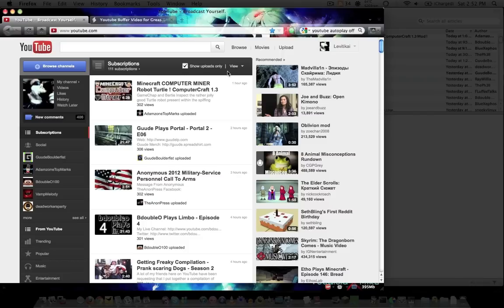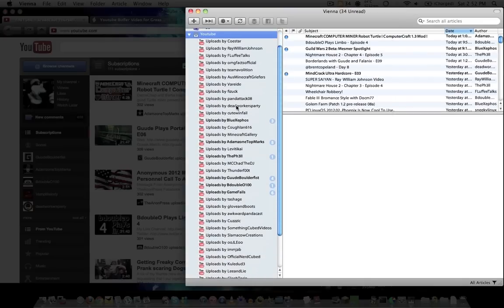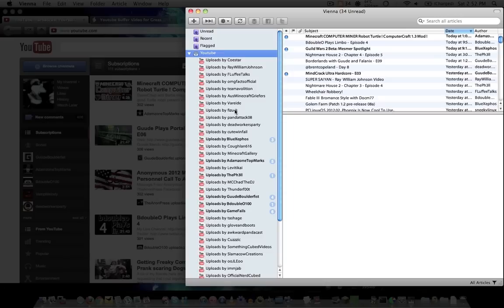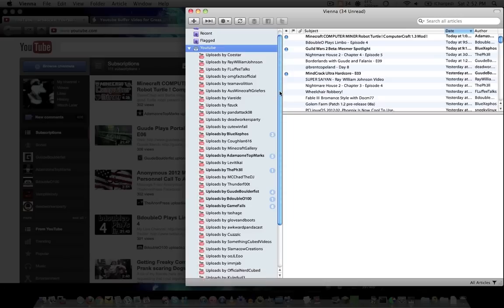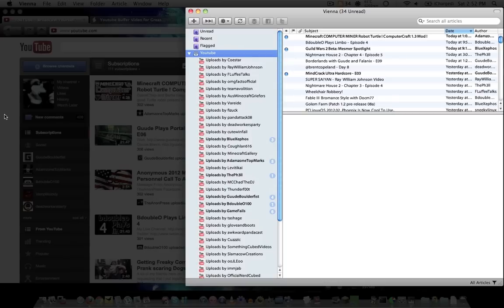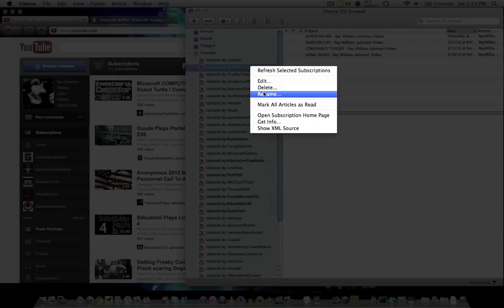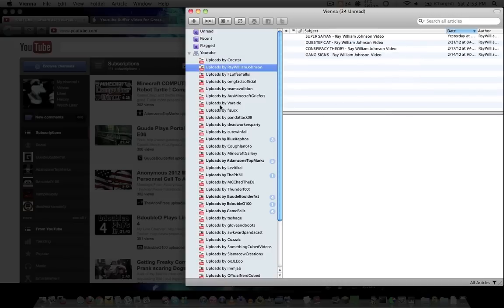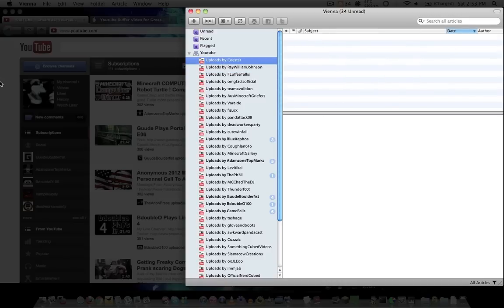How to Subscribe to YouTube Channels via RSS / How to Never Miss a Video from your Subscriptions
With this method, you bypass Youtube's retarded sub-box in favor of a more email-like system that marks your subscriptions as videos read or unread. Depending on the RSS Reader, you can even flag videos for future reference.

Vienna is used in the video for demonstration. It is Mac only as far as I am aware. I believe Outlook is also capable of it.

Below is the RSS link that you add in your preferred feed reader. For other channels, replace Levitikai with the name of the channel. Capitalization does not matter with Youtube channel links.

If you have any questions that aren't answered in the video or here in the description, then don't hesitate to ask in the comments.